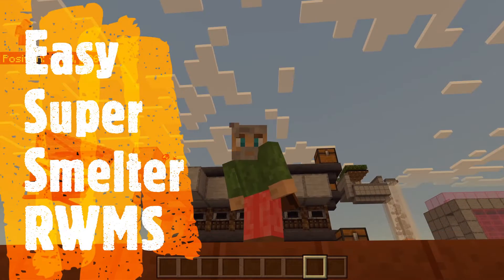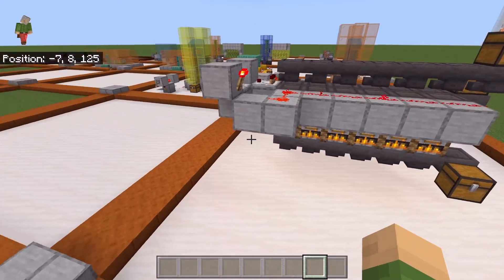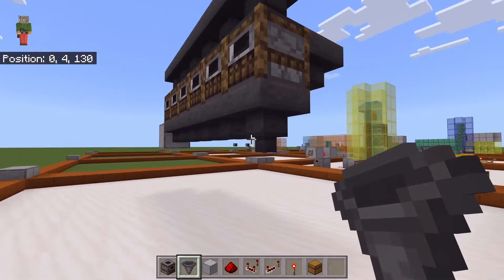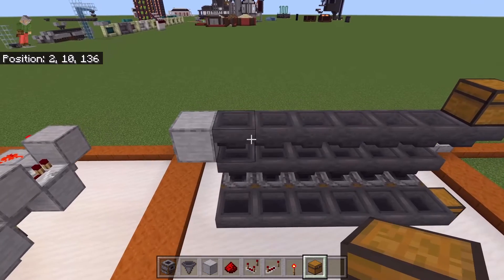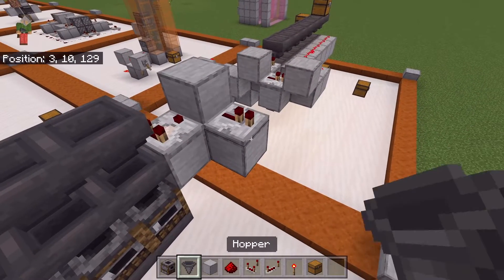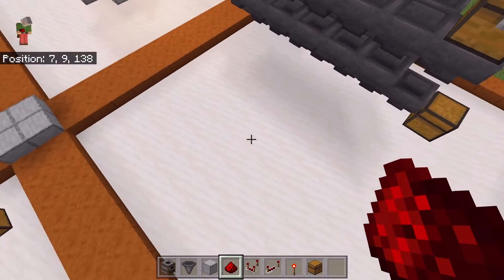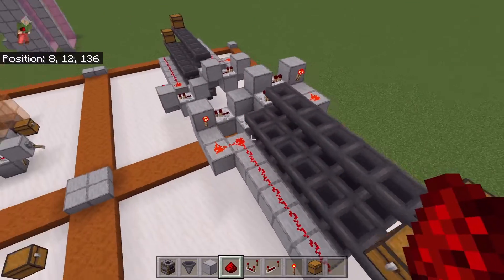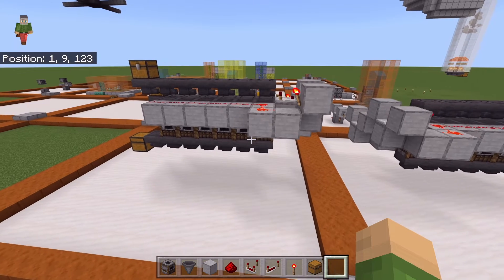Easy Super Smelter For Bedrock! (RWMS)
~ Today we go over how to build a super smelter in Bedrock Minecraft.

* Just started a new DC and would love for you to join the fun.

* If you would like to know what I might be working on next, be sure to hang out with me on my new Twitter at

* Gotta TikTok? Like small (sometimes funny) clips? I do have a brand new TikTok and would to see what you make.

* I do sometimes build live and hang out with other Minecrafters. sometime on Twitch and other times you can find me here.

* "Quote of the Week" - "Creativity is intelligence having fun" - Albert Einstein
~ Summit a quote on Dc.